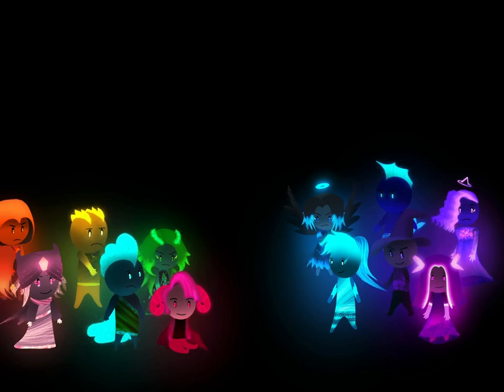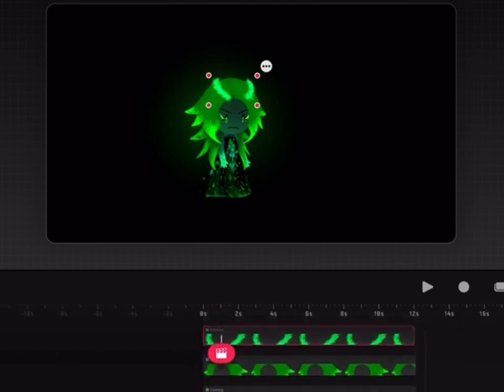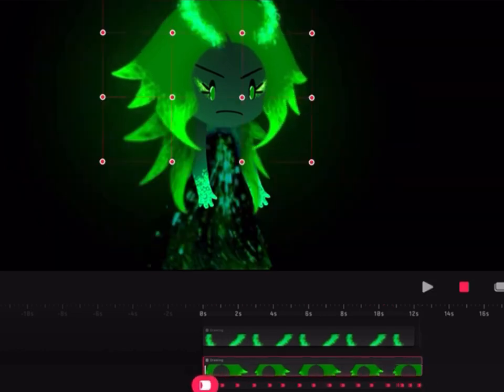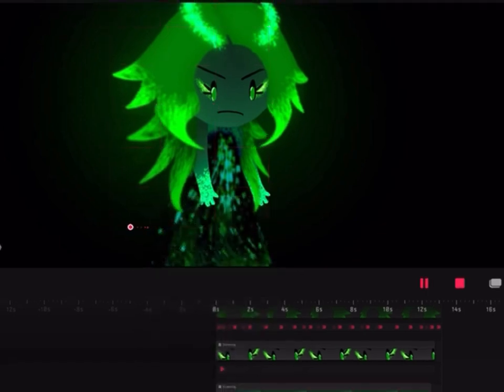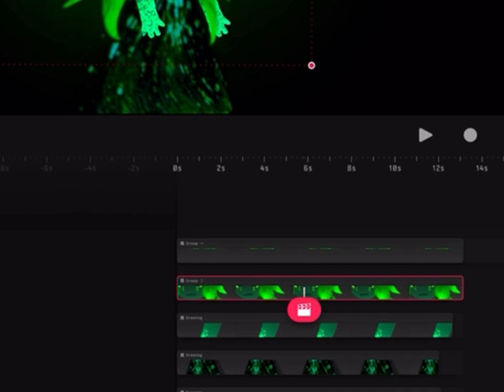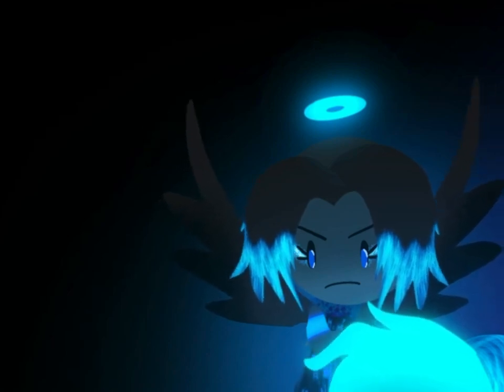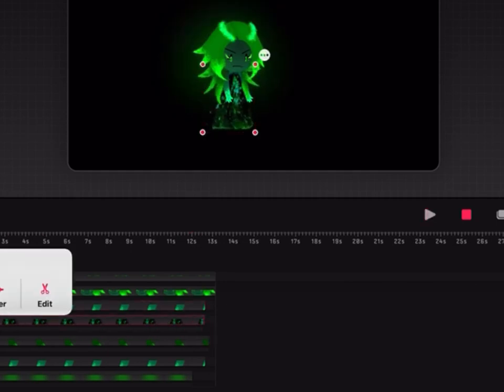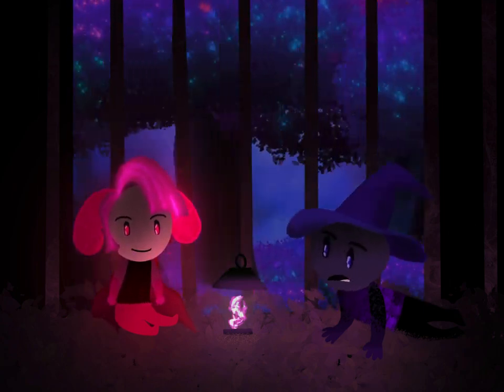Procreate Dreams Tutorial! | How to do HAIR Animation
This is a quick step by step tutorial on how to move hair, dress, clothes etc.